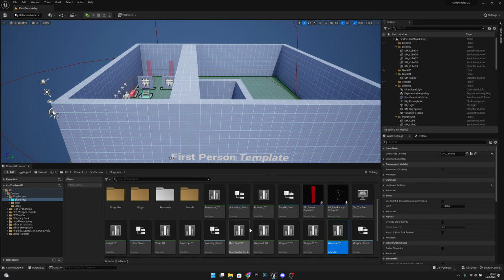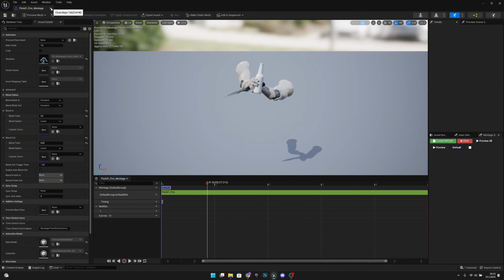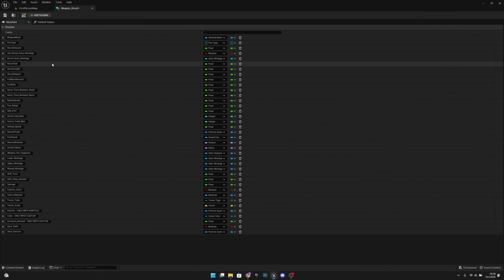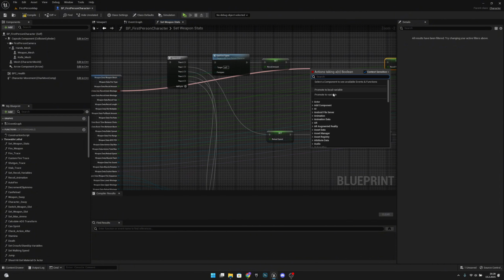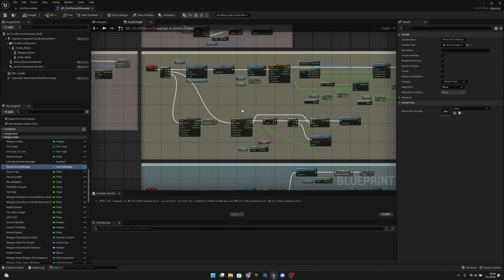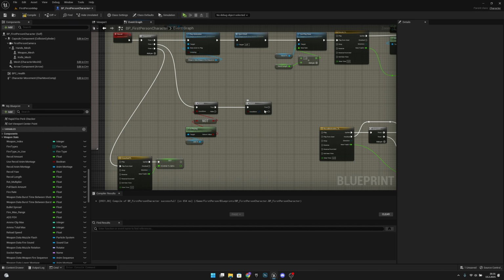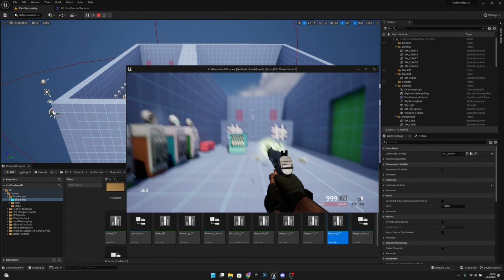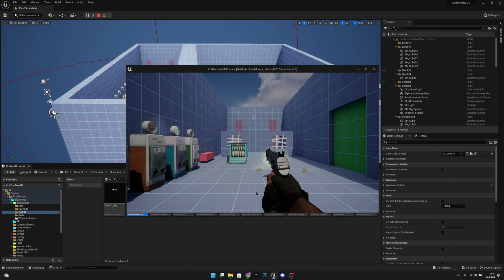CUSTOM RECOIL ANIMATIONS Unreal Engine 5 COD Zombies series Part 135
In this episode we will make it possible to use animation montages as weapon firing animation! Hope You Enjoy!